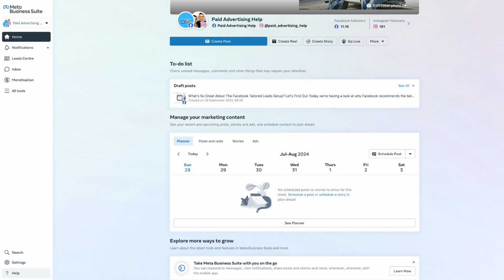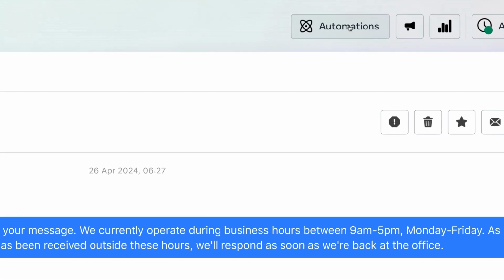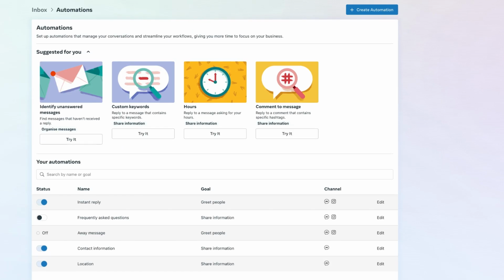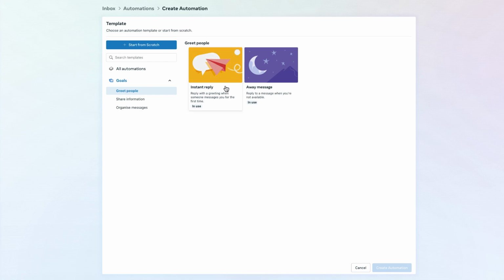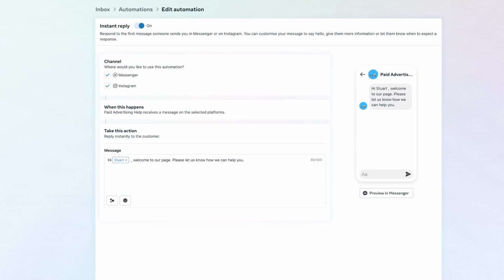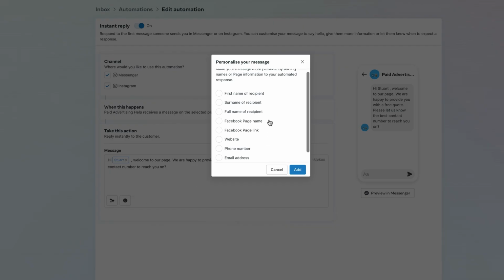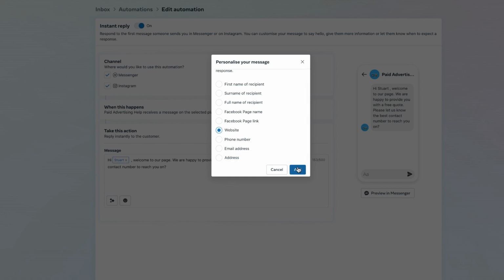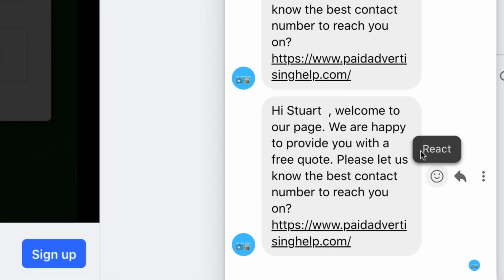Facebook Automation For Page Messages | Step By Step Setup Using Meta Business Suite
How To Setup An Automated Facebook Message In The Meta Business Suite.

Ever wondered how automated Facebook messages appear on pages you visit? In today's video, we're going to show you how to do just that.